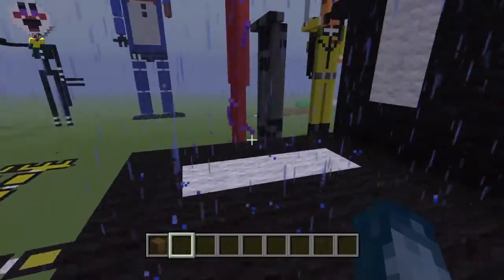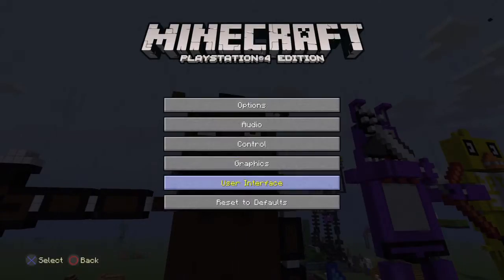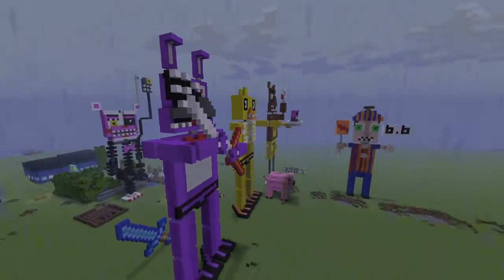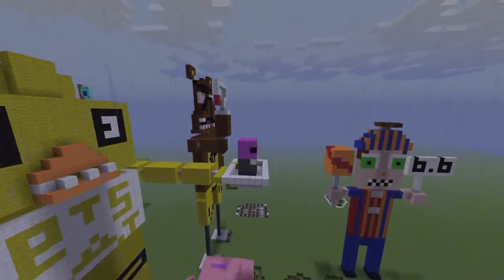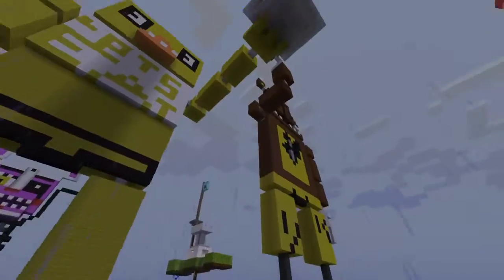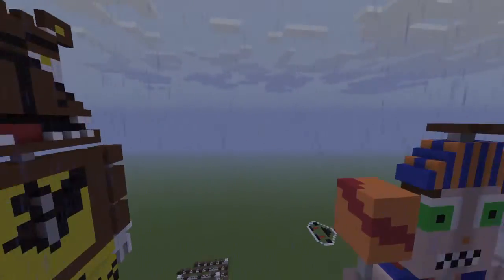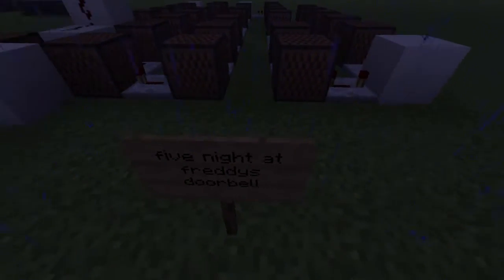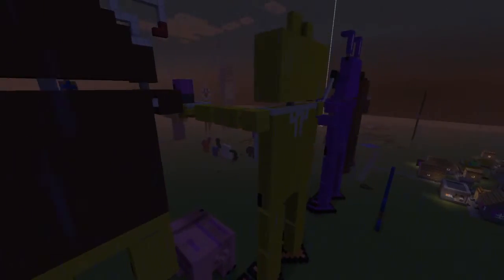Minecraft: PlayStation®4 Edition_20150504103725